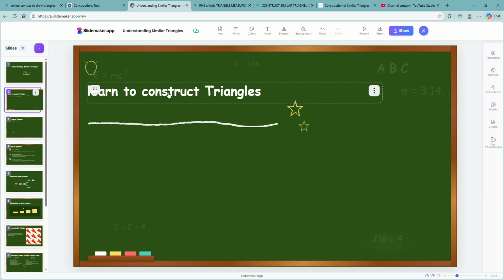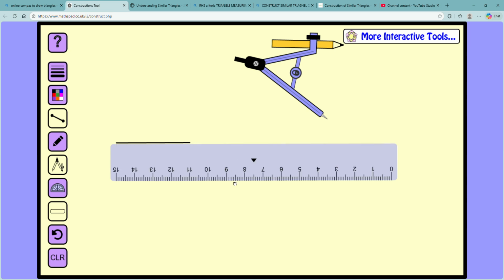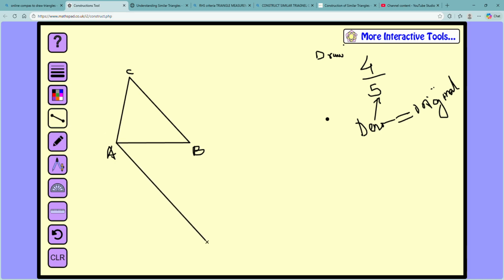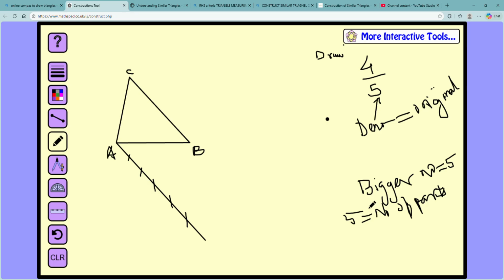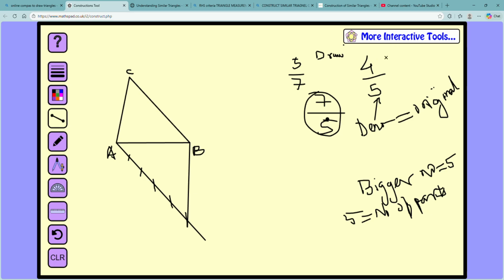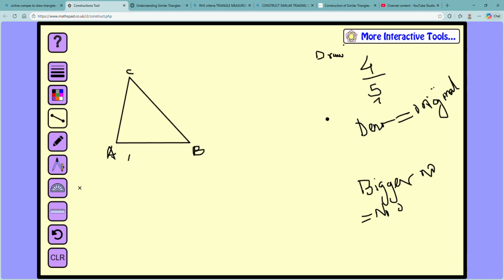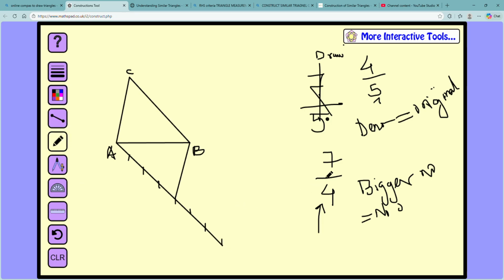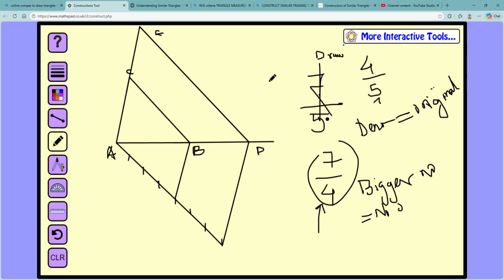CONSTRUCTION OF Similar Triangles CLASS 10TH